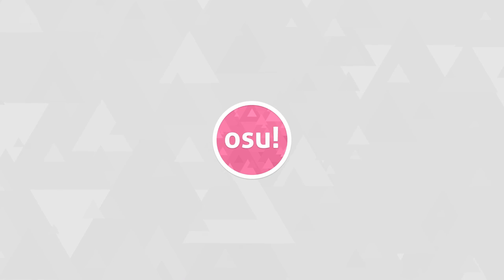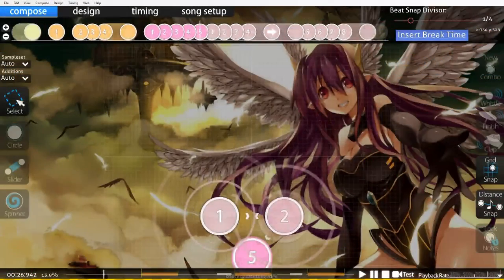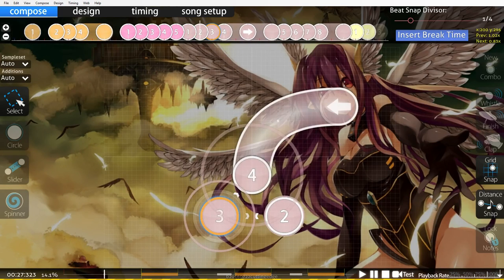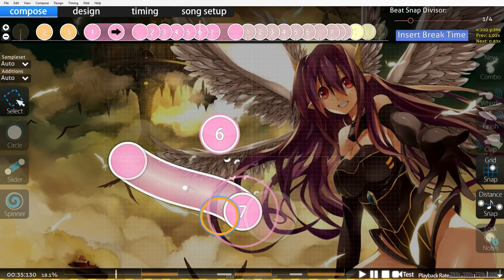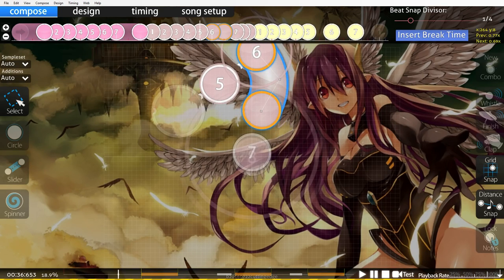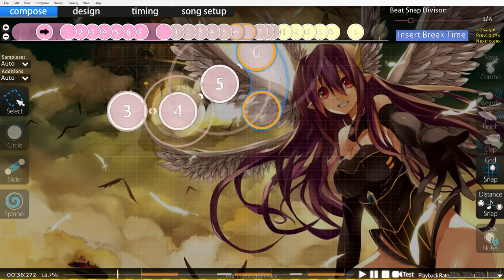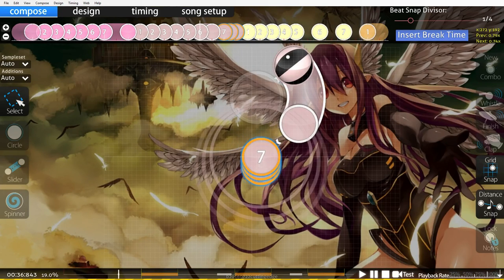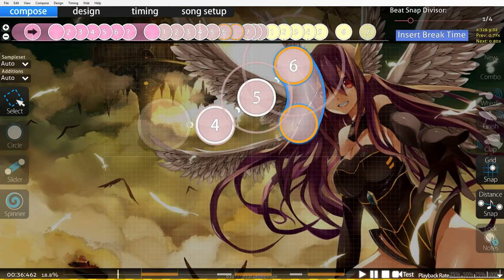Mapping Techniques Episode 1: Back and Fourth Patterns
This is episode 1 in a brand new series highlighting and going over a variety of key mapping techniques. In this first episode, we'll be looking at a rather basic pattern, back and forth beats.

Artwork: Flyte